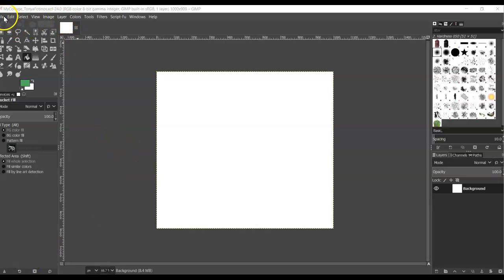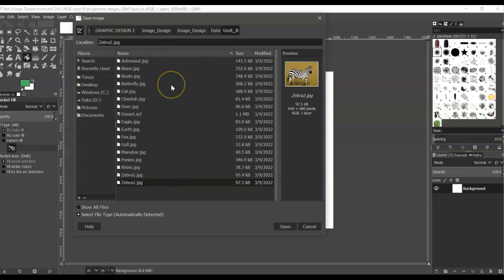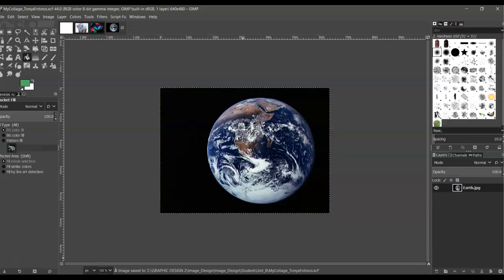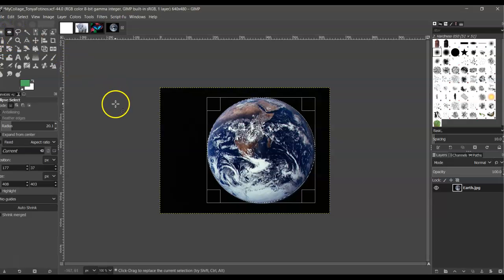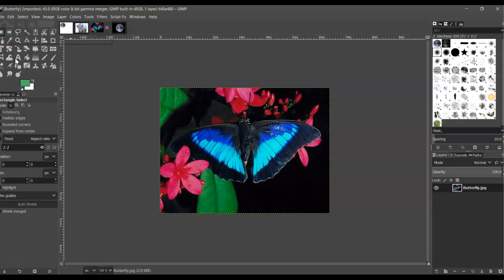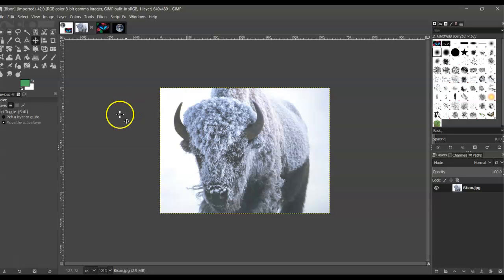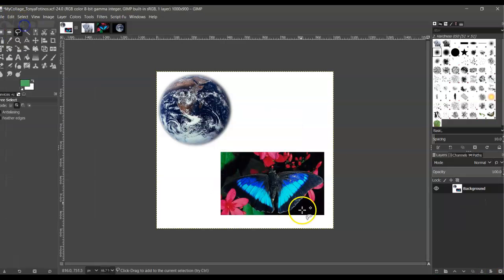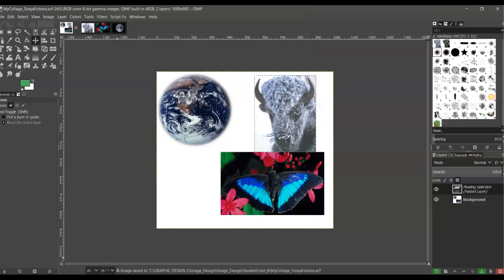Select Images. Do Not use Crop Tool to Select and Copy to Project Window